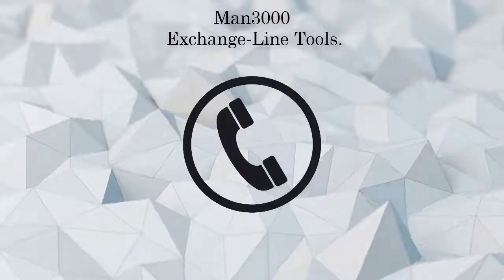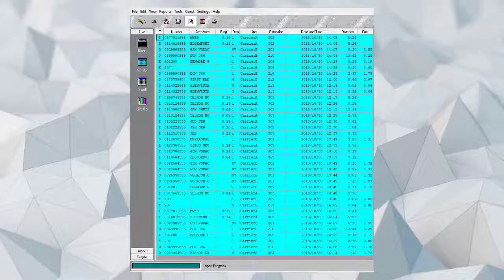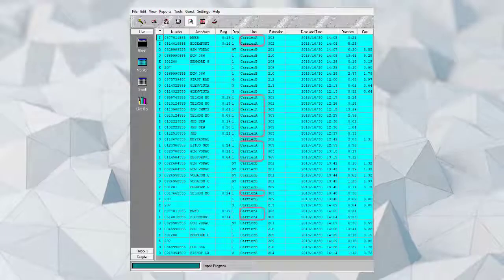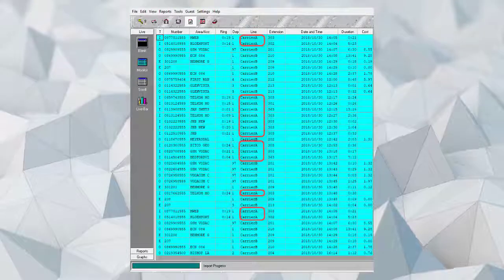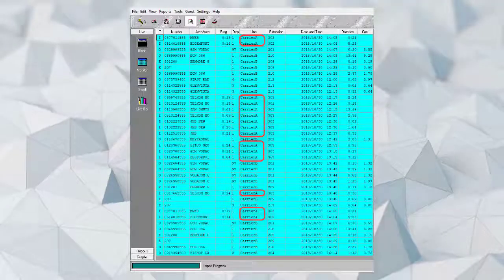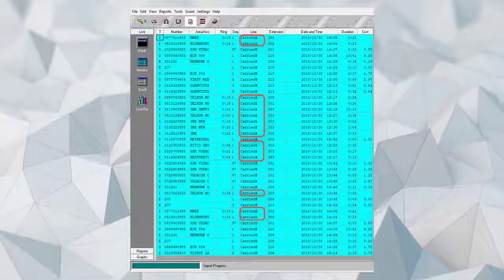Tutorial #9 - Exchange line tools.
Short video displaying the the benefits of using Man3000 exchange line tools.